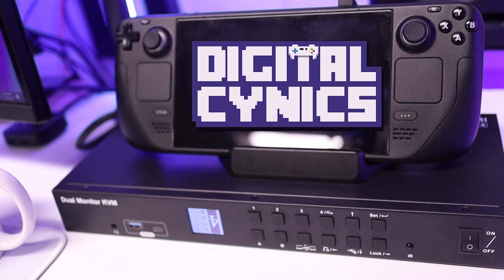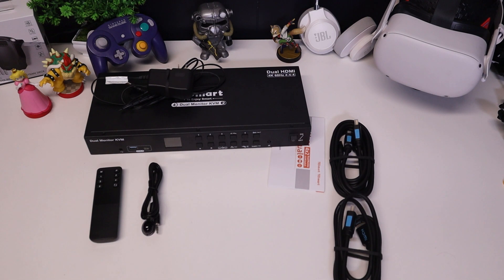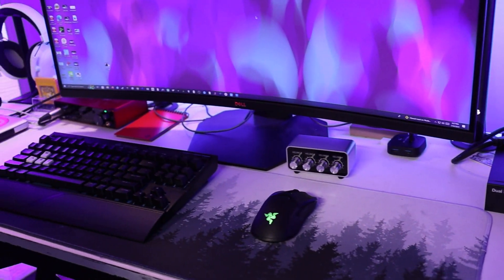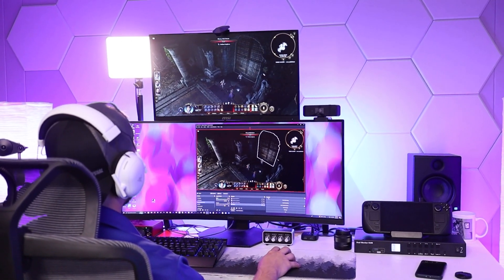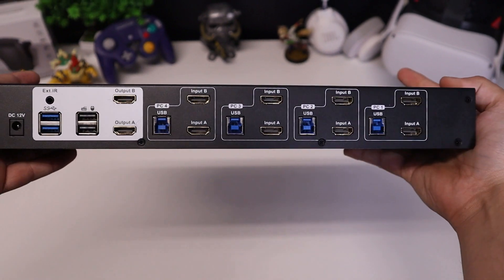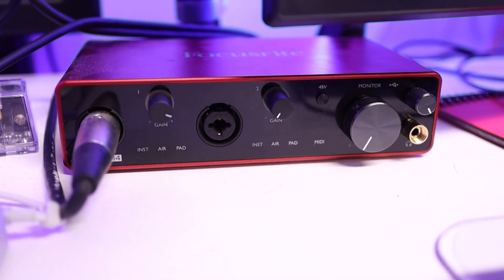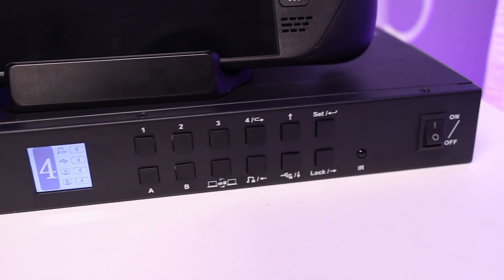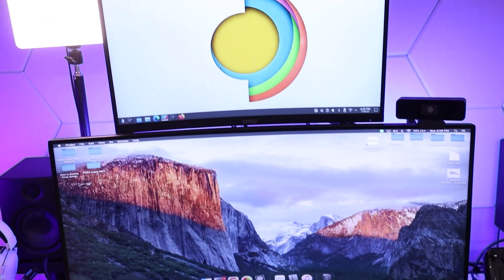My Steam Deck Desktop Setup 2.0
TESmart HDMI KVM Switch
Other stuff in my setup:
Lights

In this video I review a KVM switch from TESmart & use it to upgrade my PC / gaming setup. Allowing me to have my PC, Nintendo Switch, and steam deck all ready at the push of a button.

Intro 0:00
The Centerpiece of The Setup 0:18
Setup Overview 1:44
Why I wanted this setup 2:37
Bauldur's Gate 3 is GOTY  3:28
Peripherals 3:42
Cable management 6:16
My one problem 7:19
Final Thoughts 8:01